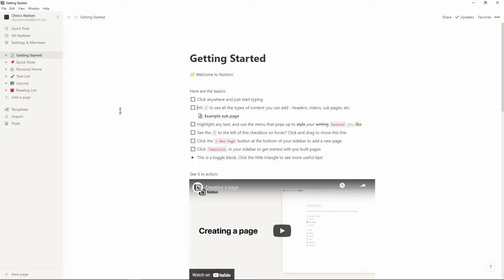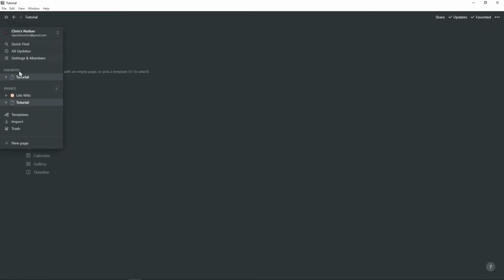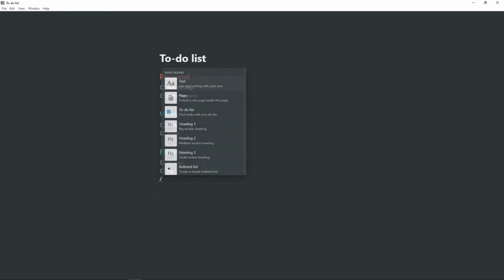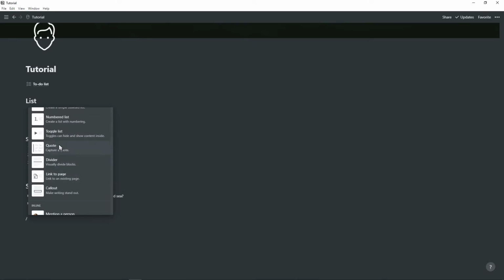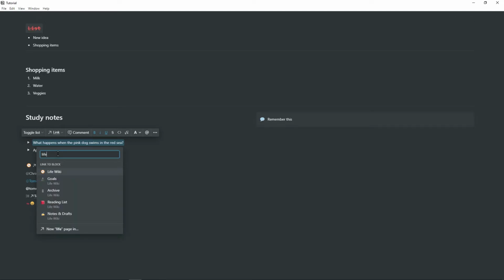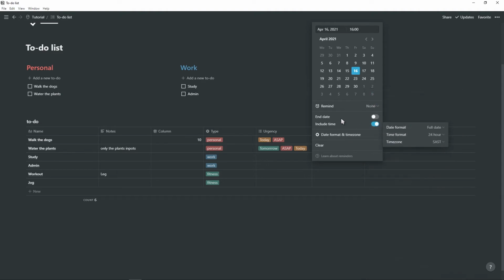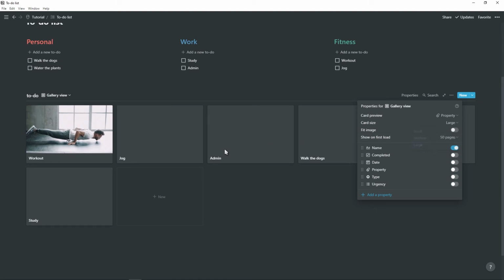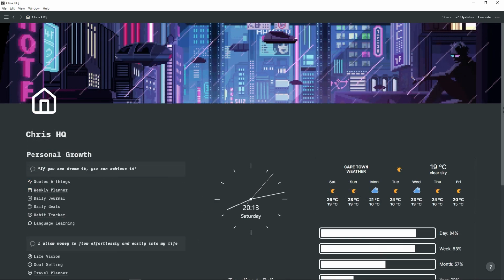Master Notion with this beginner Notion tutorial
Go from a Notion novice to a complete Notion pro with this easy-to-follow beginner Notion tutorial. Notion can be overwhelming and a bit tricky at first, which is why I've created this step-by-step video in order to help you learn and understand Notion.

Timestamps:

00:00 Intro
00:25 Notion Settings
03:14 Creating pages
04:44 Customizing pages
06:15 Basic Notion commands
14:50 Databases
22:35 Adding templates
23:18 Bookmarks & Embedded URL's
24:06 Other Notion commands
24:25 Practical examples
25:02 Outro